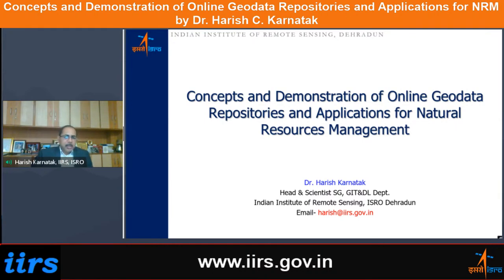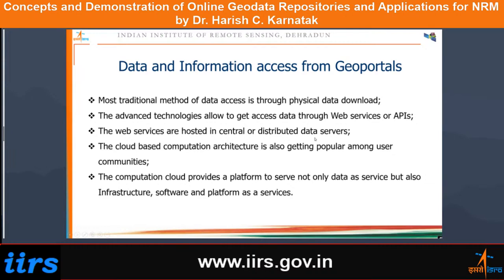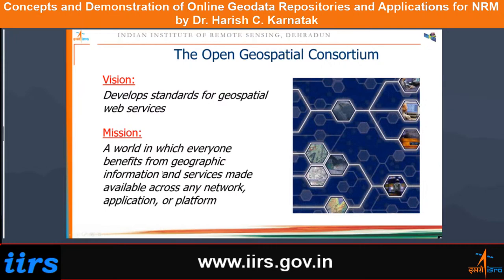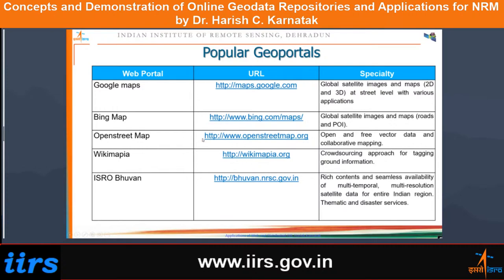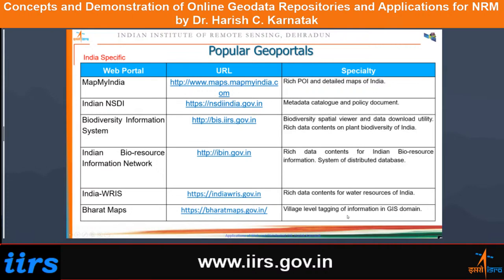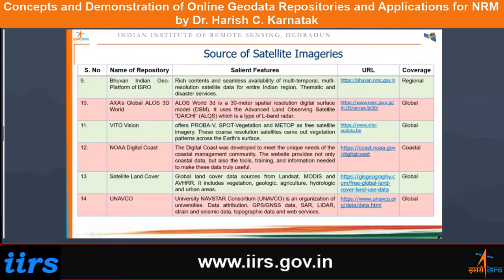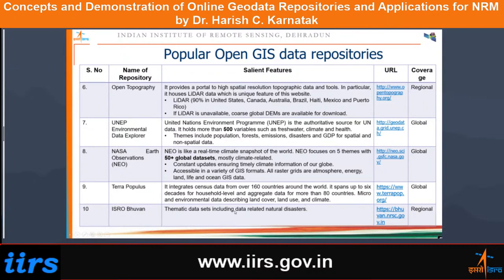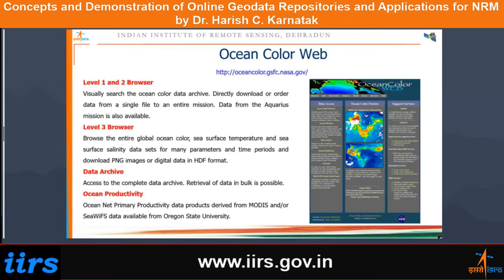Concepts and Demonstration of Online Geodata Repositories and Applications for NRM